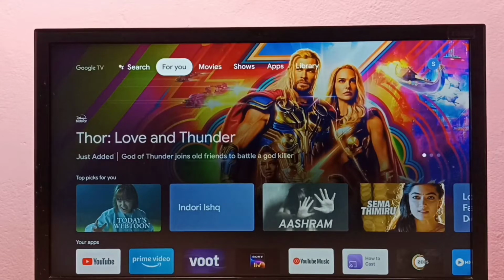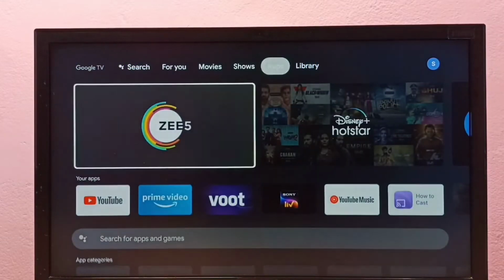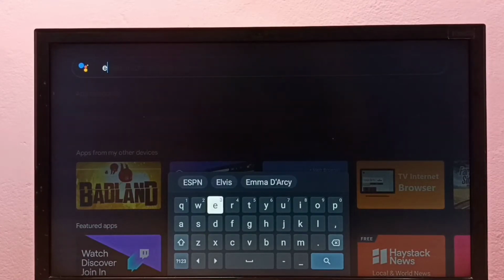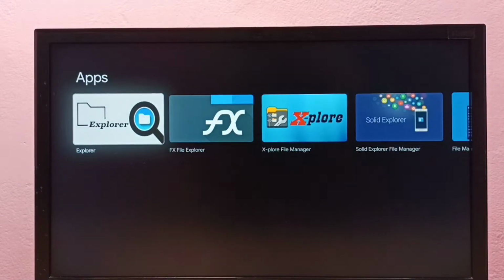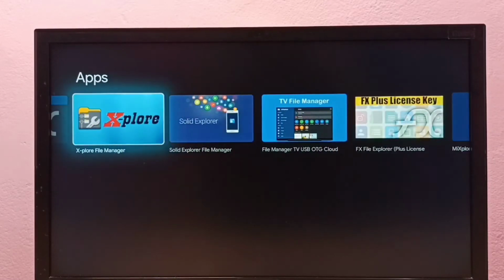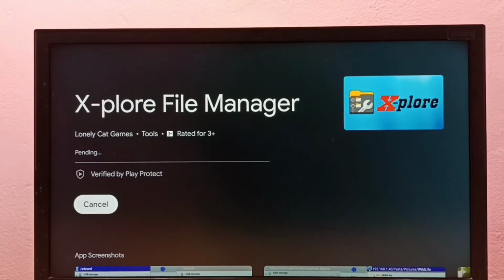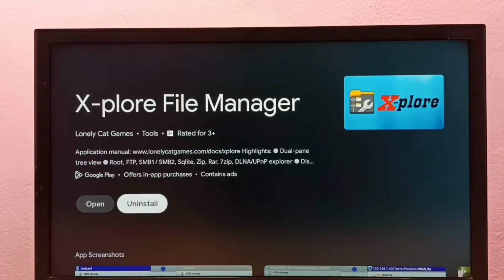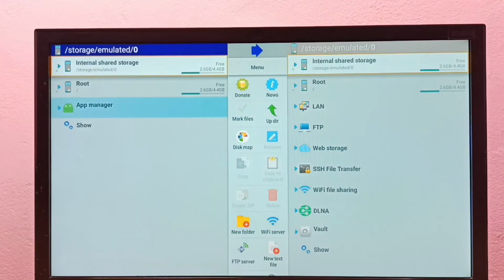Google TV : How to Install File Explorer App | File Manager App